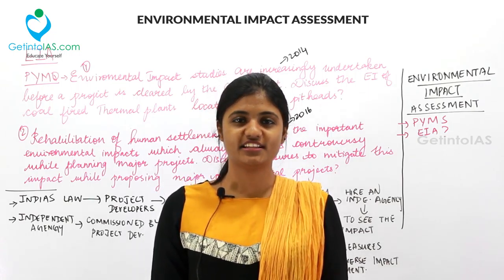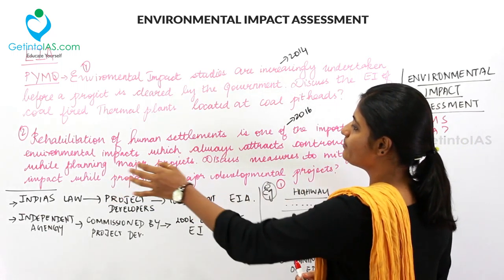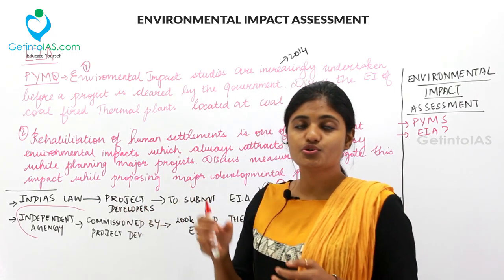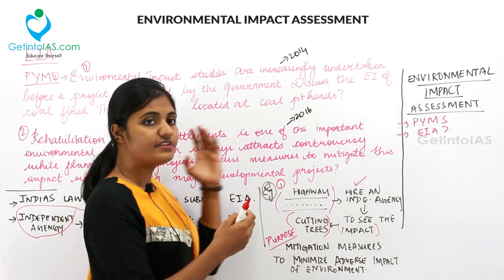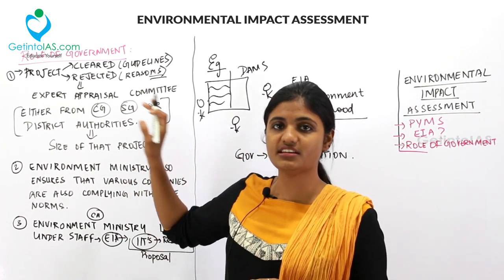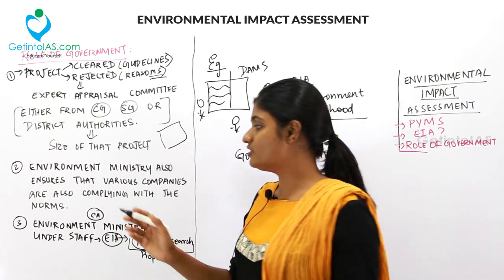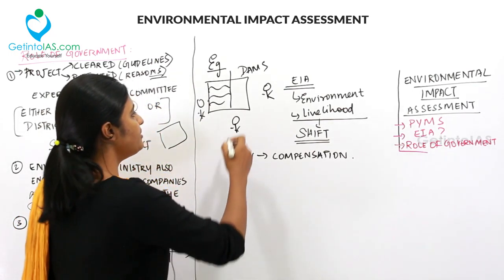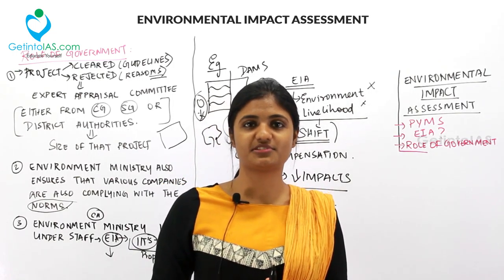Environmental Impact Assessment | Environment & Ecology | Shankar IAS Book | In English | UPSC